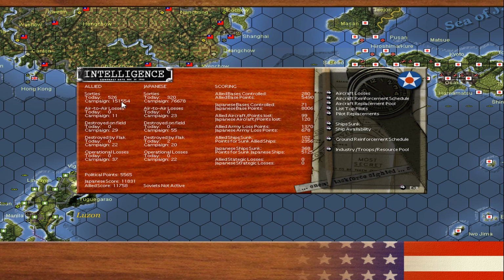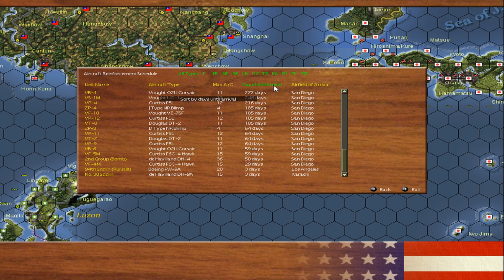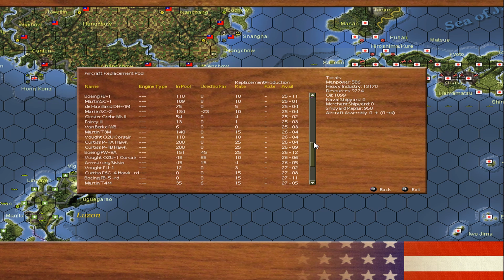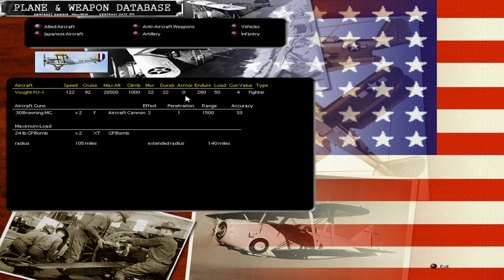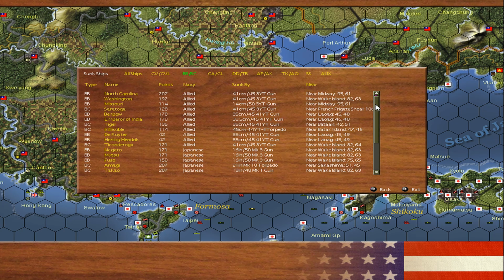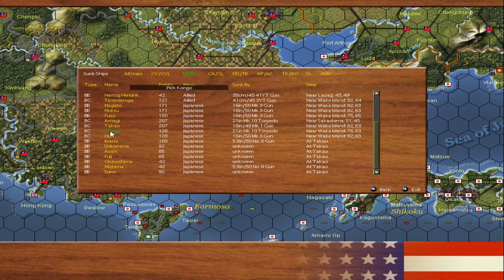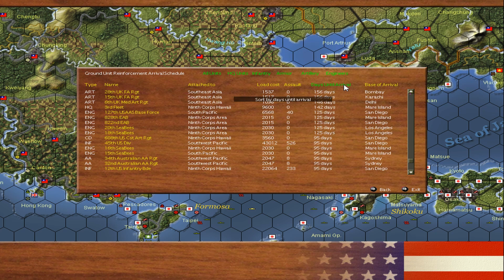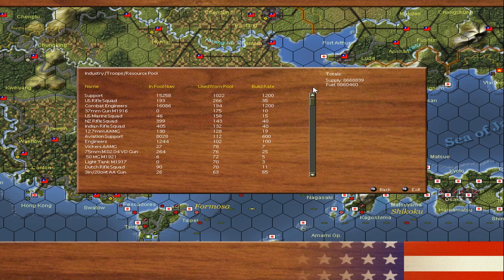War Plan Orange | Allies 099-R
Review of progress, intelligence screen, and upcoming equipment/formations as of 12-JUL-1927